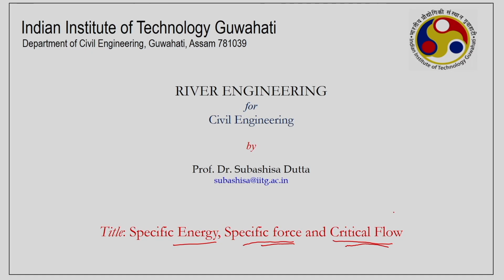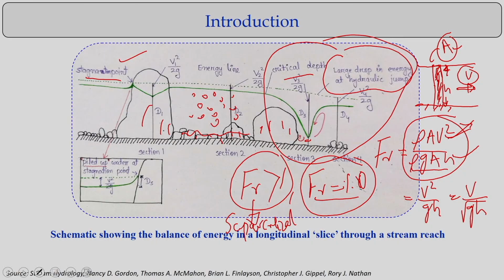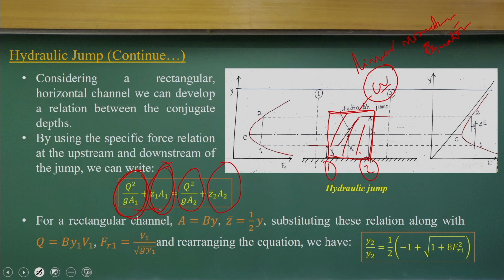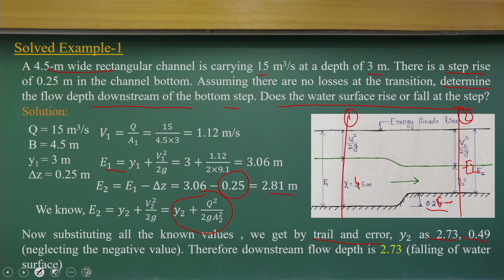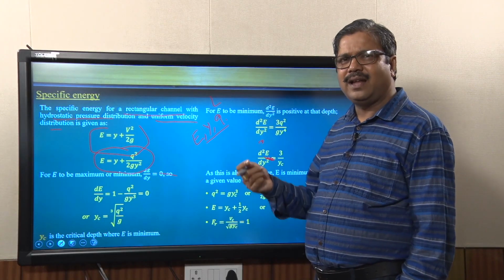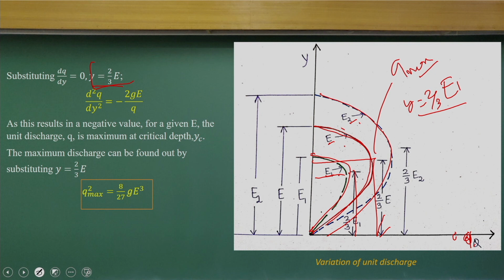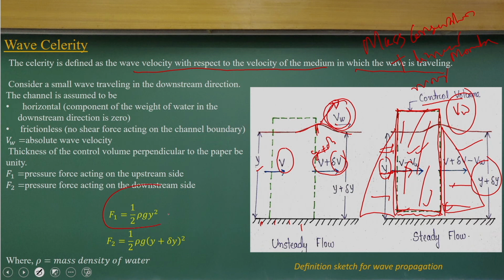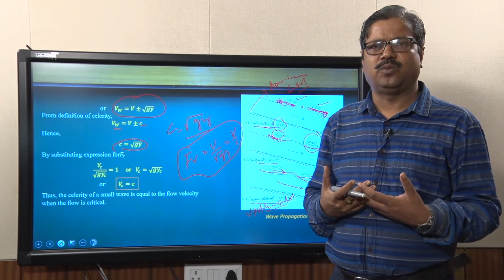Lec 9: Hydraulic Jump and Celerity